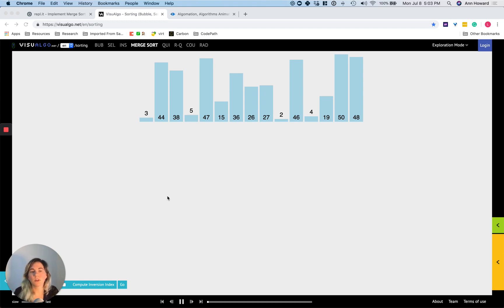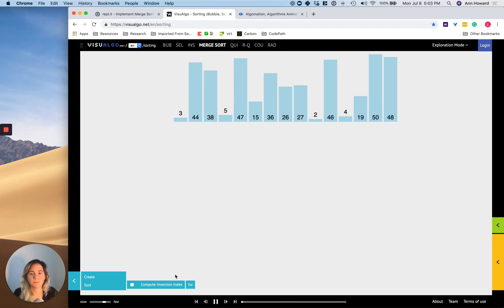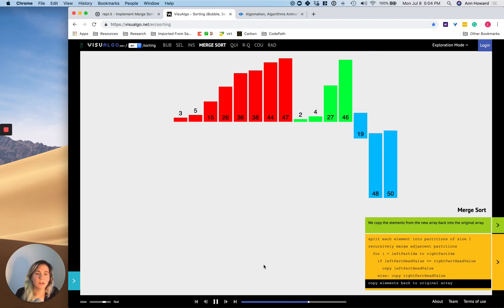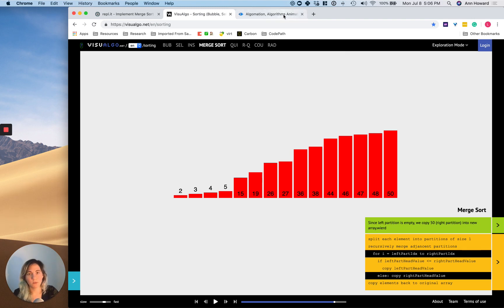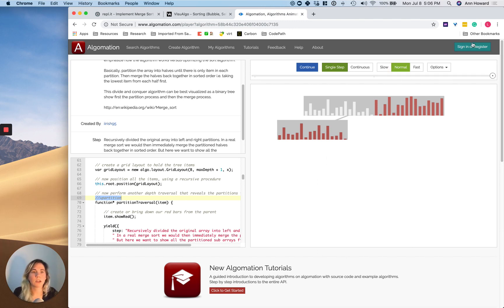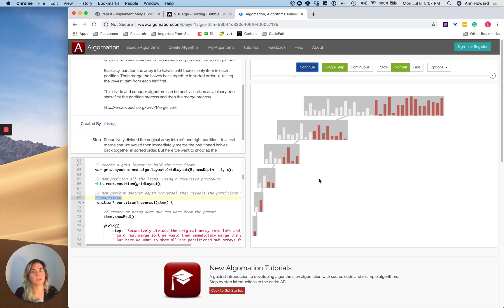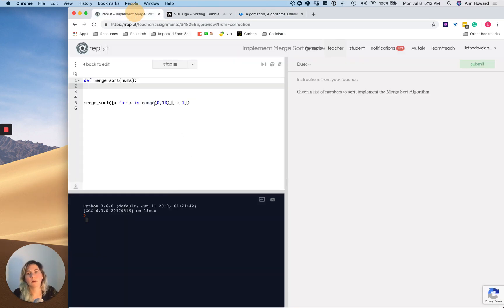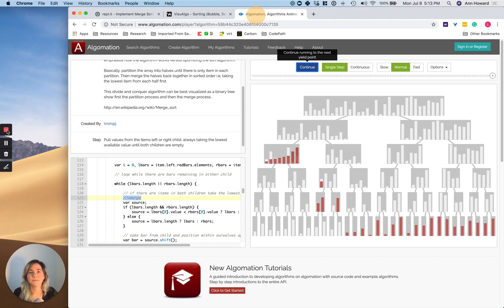Understand, Match & Plan Merge Sort